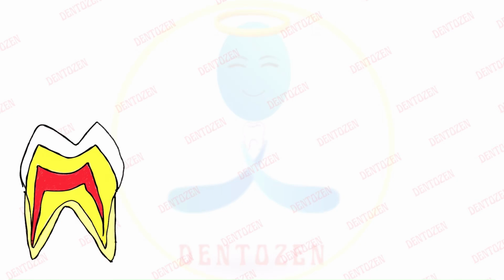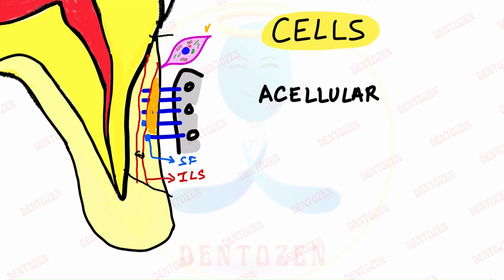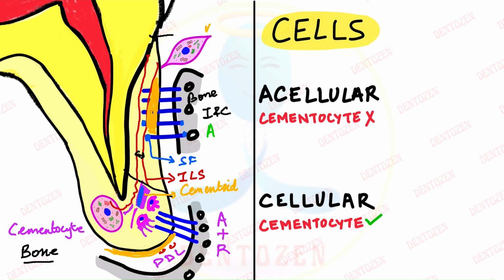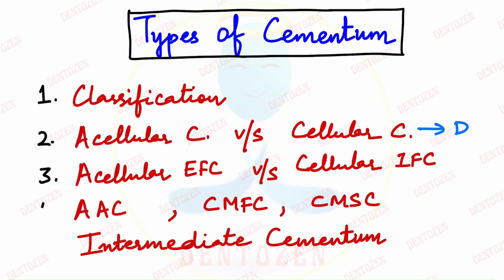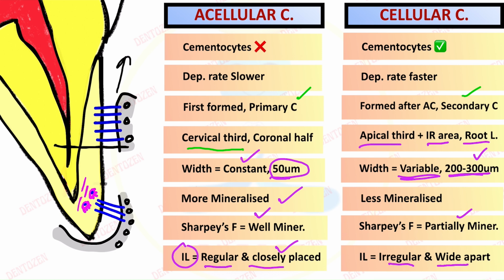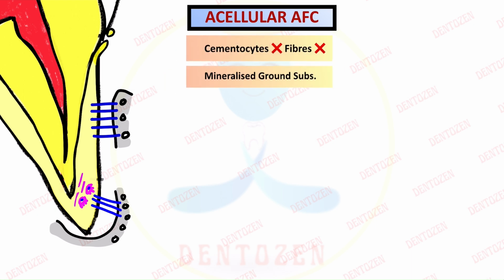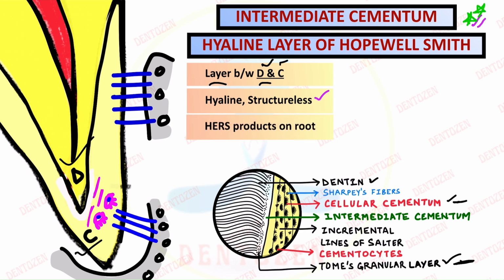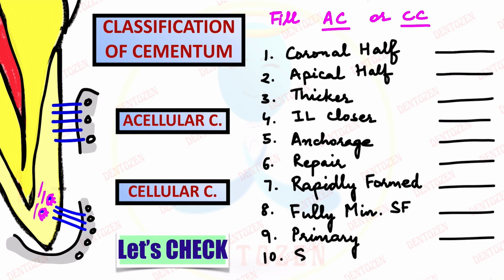Types of Cementum | Classification of Cementum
Classification of Cementum
Types of Cementum
 Acellular and Cellular Cementum
Primary Cementum and Secondary Cementum
Acellular Afibrillar Cementum
Acellular Extrinsic Fiber Cementum
Cellular Intrinsic Fiber Cementum
Cellular Mixed Fiber Cementum
Cellular Mixed Stratified Cementum
Intermediate Cementum